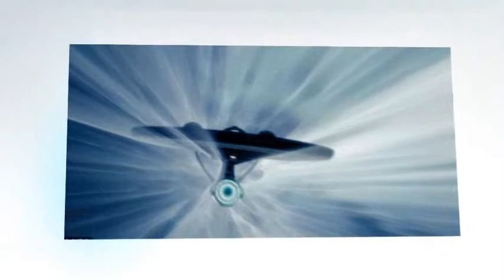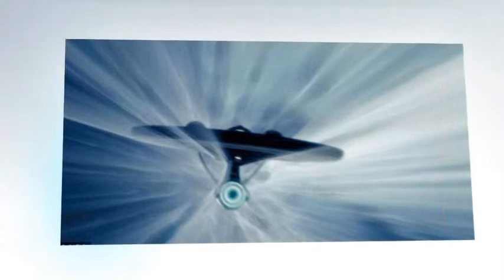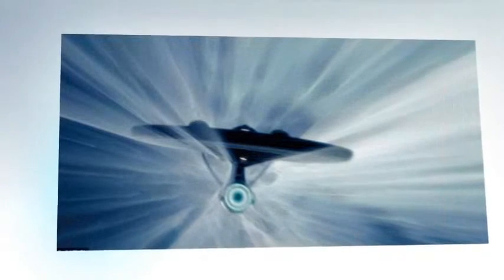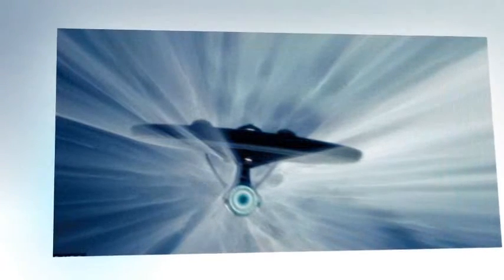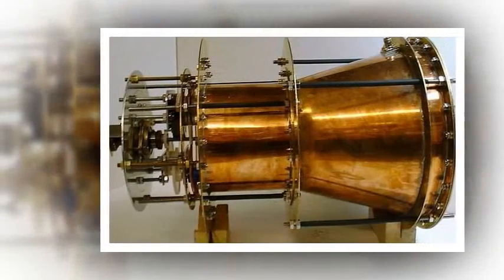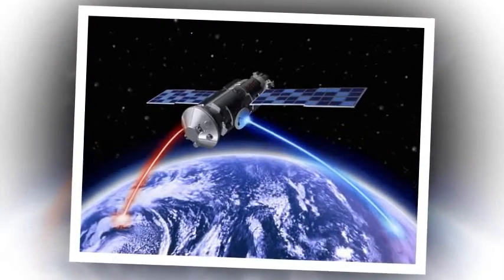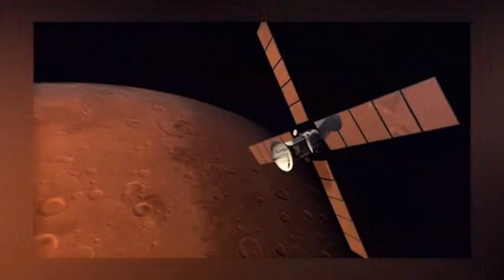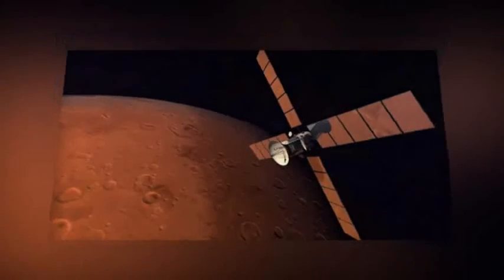Nasa tests 'WARP DRIVE' engine that could carry passengers to the moon in just four hours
Nasa tests 'WARP DRIVE' engine that could carry passengers to the moon in just four hours...and may even travel faster than the speed of light

Warp drives that let humans zip around other galaxies may no longer belong purely in the realm of science fiction.

Nasa is believed to have been quietly testing a revolutionary new method of space travel that could one day allow humans to travel at speeds faster than light.

Researchers say the new drive could carry passengers and their equipment to the moon in as little as four hours. A trip to Alpha Centauri, which would take tens of thousands of years now, could be reached in just 100 years.

The system is based on electromagnetic drive, or EMDrive, which converts electrical energy into thrust without the need for rocket fuel.
According to classical physics, this should be impossible because it violates the law of conservation of momentum.
The law states that the momentum of a system is constant if there are no external forces acting on the system – which is why propellant is required in traditional rockets.